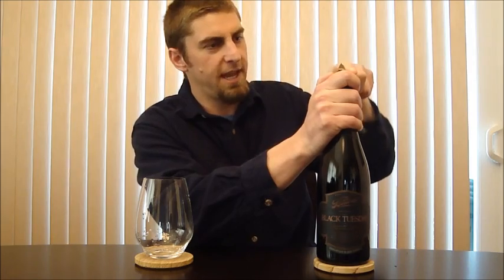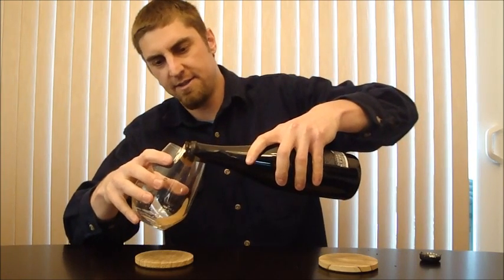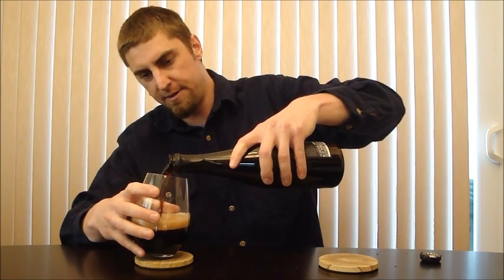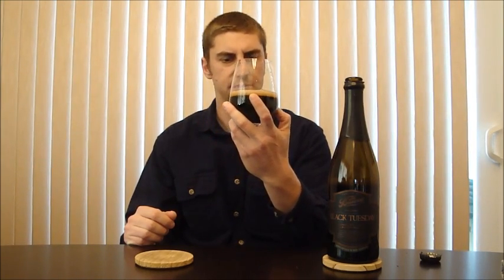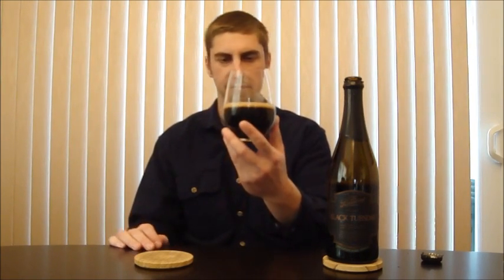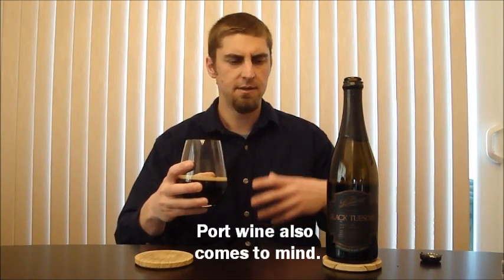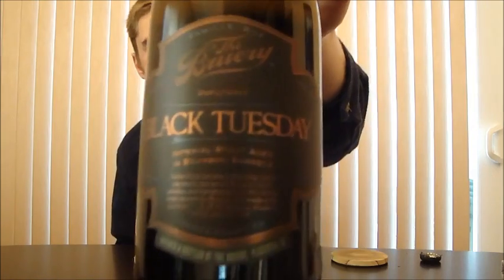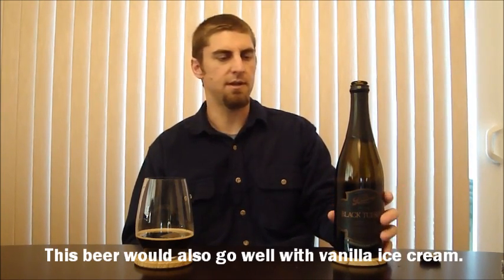San Diego Beer Vlog EP 100: The Bruery Black Tuesday Video Beer Review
The Bruery Black Tuesday, 18.2% ABV

"Aged in bourbon barrels for over a year, this extremely rich stout has picked up flavors of vanilla, burnt caramel, toasted oak, prunes, and sherry-like oxidation."